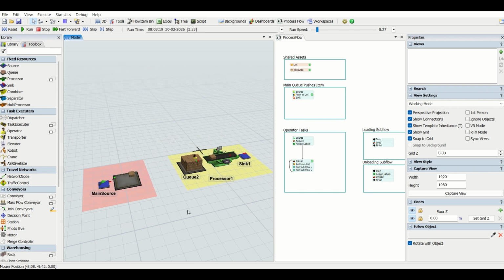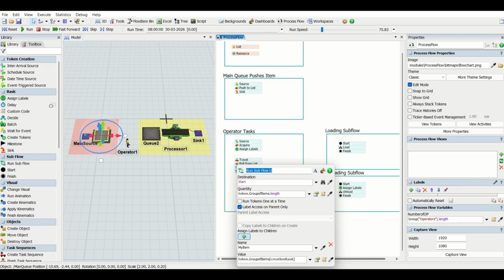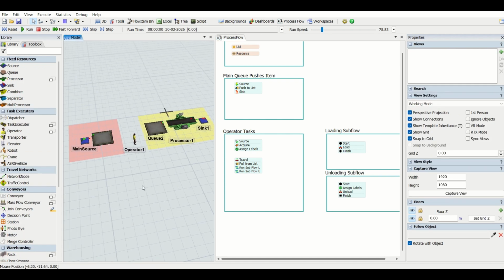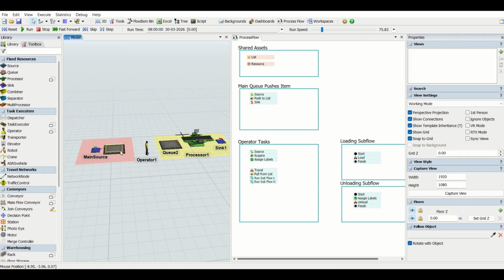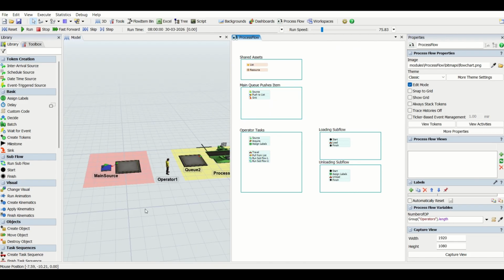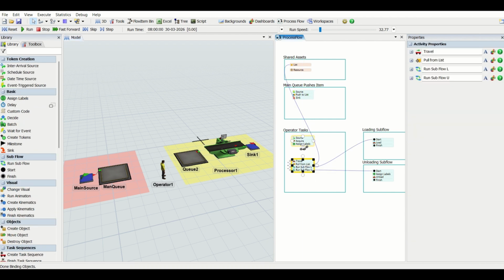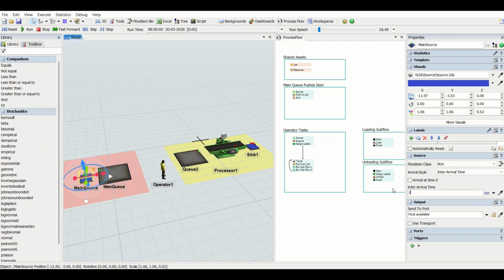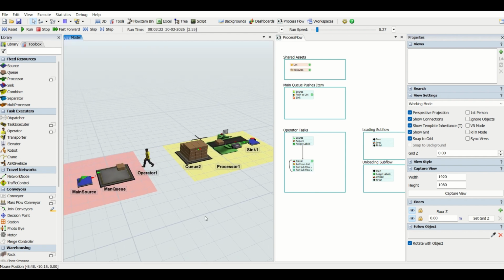Operator logic | Task Executer | FlexsimTutorials | Process flow | Multiple Parts loading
***About Video

In this Tutorial you would be able to learn Coordinated Task logics by Operator, In Simulation there are multiple requirements for loading and Unloading in which one requirement is to load Multiple Parts at some time and unload all those this can be done using subflow and arrays in process flow so learn this great ture feature NOW!!